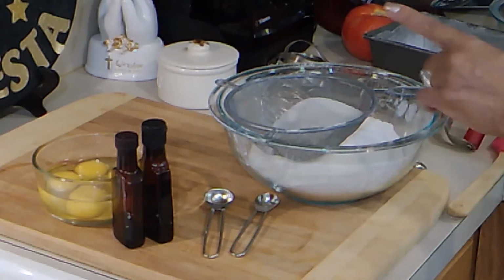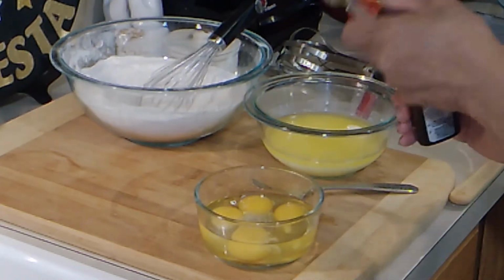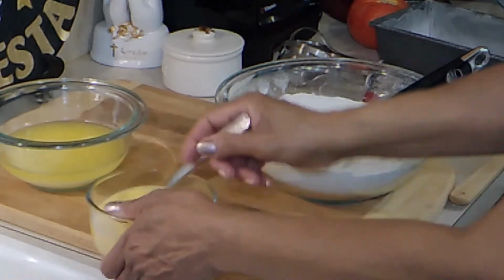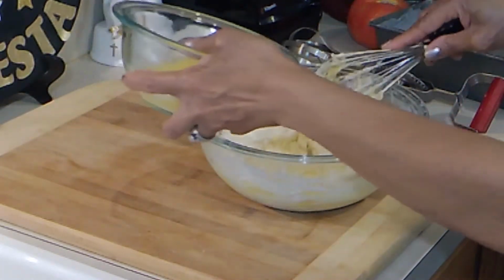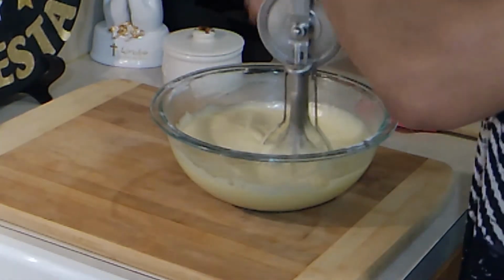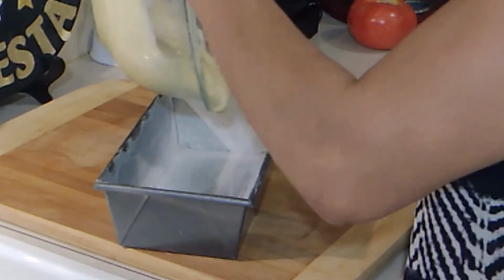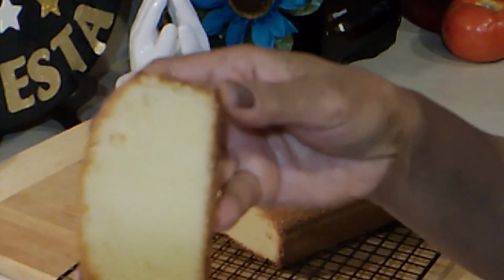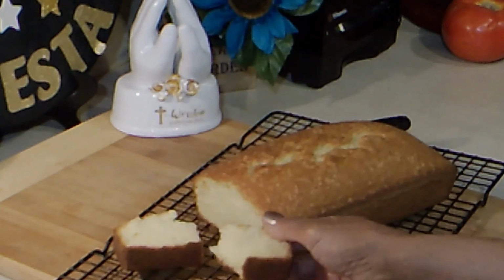How to make Pound Cake, the easy way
just a few ingredients and a short time in the kitchen and you will have this easy and delicious pound cake. Try it you will NOT be sorry. Remember you can make this any flavor that you want using, the extract that you love. But first, try it this way. Bon Appetit!